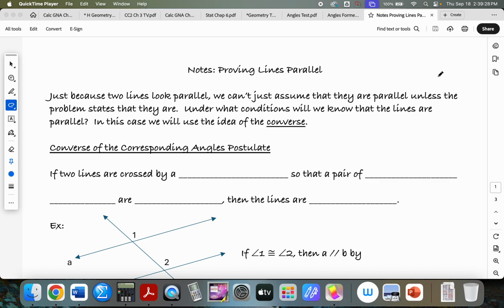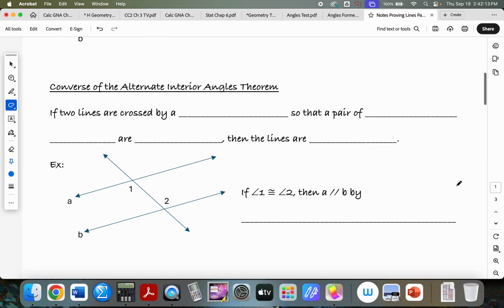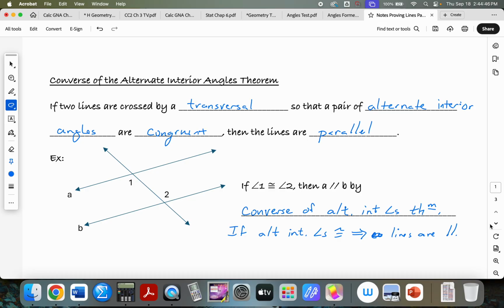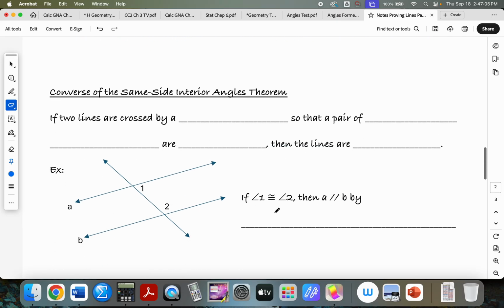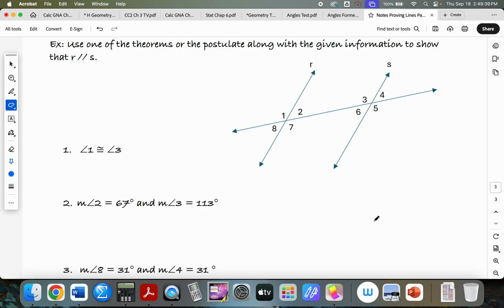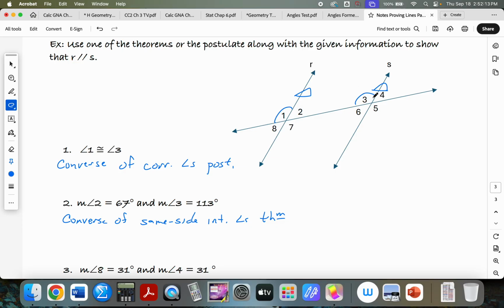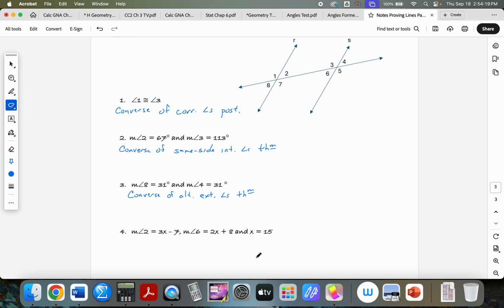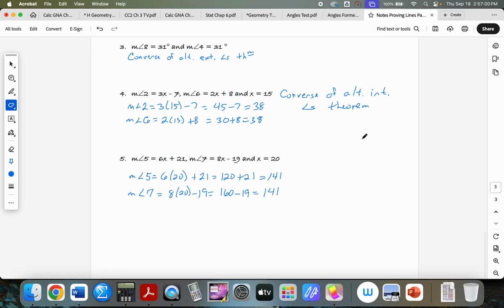Geom Sep 18